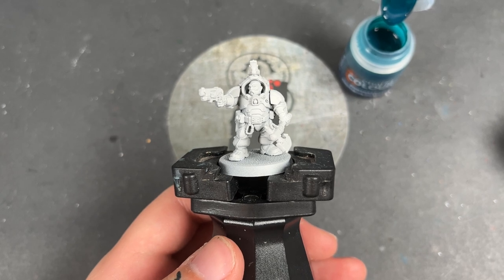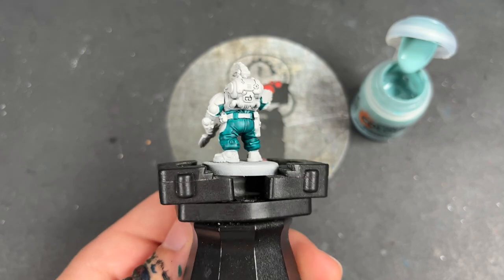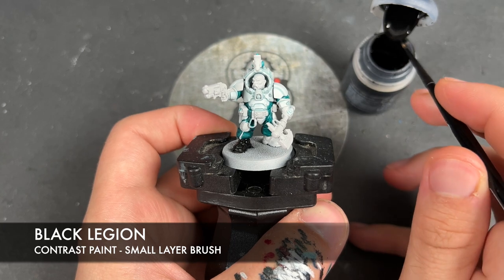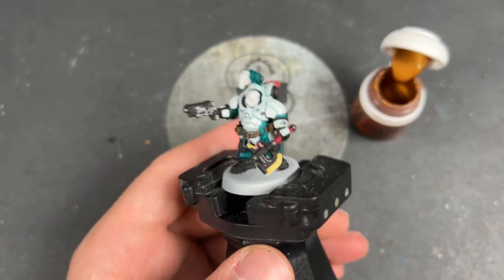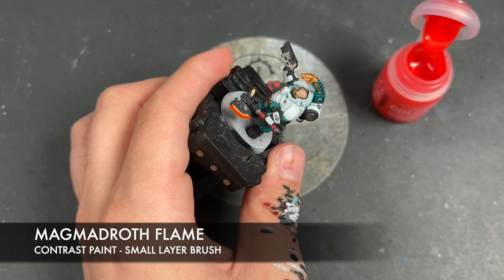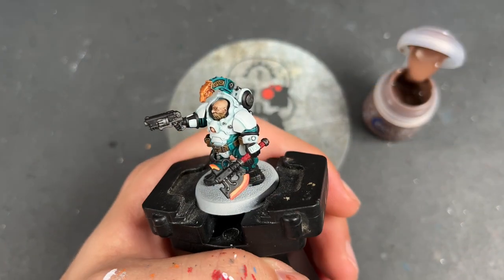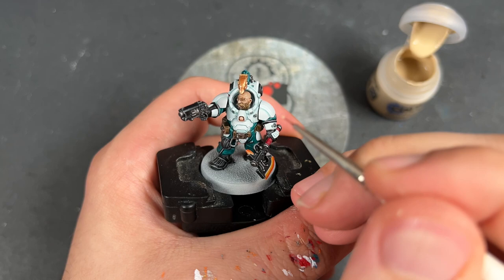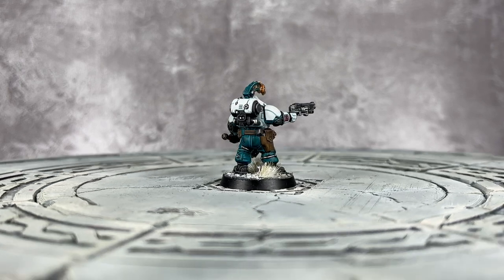Contrast+ How to Paint: The Greater Thurian League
The Greater Thurian League are striking in their White and Turquoise scheme as shown here. They are one of the original Founding Leagues of Votann and also one of the largest counting scores of Kindreds in it’s alliance. They continue to grow as many seek to join the Greater Thurian League as they are a military, Mercantile and Industrial powerhouse with few equals. They boast huge flotillas of void ships, are wealthy beyond measure and are famed throughout the galactic core for bringing prosperity and no short amount of heroes of legend.

Paints used:

Kroxigor Scales
Terradon Turquoise
Briar Queen Chill
Black Legion
Garaghak’s Sewer
Flesh Tearers Red
Darkoath Flesh
Magmadroth Flame

Casandora Yellow
Fuegan Orange
Nuln Oil

Corax White
Iron Warriors
Retributor Armour
Sotek Green
Sybarite Green
White Scar
Gorthor Brown
Dawnstone
Screaming Skull
Fire Dragon Bright
Liberator Gold
Baneblade Brown